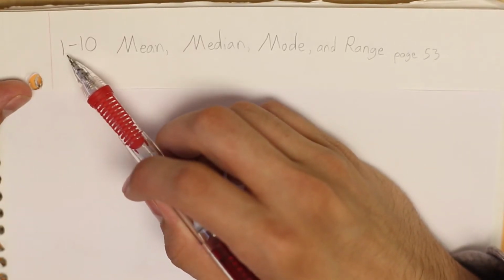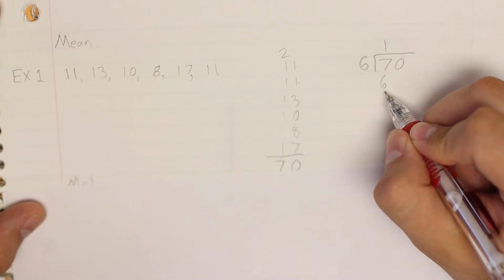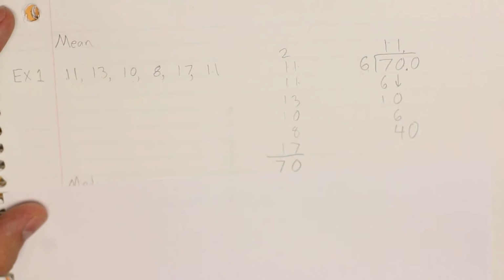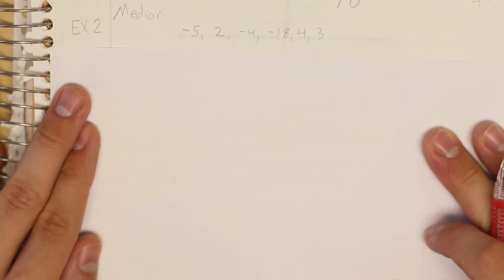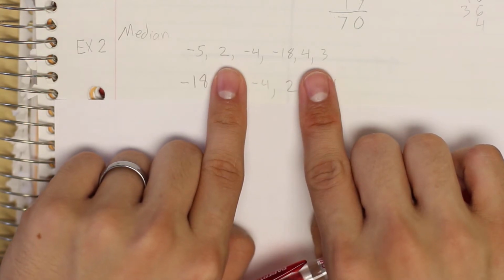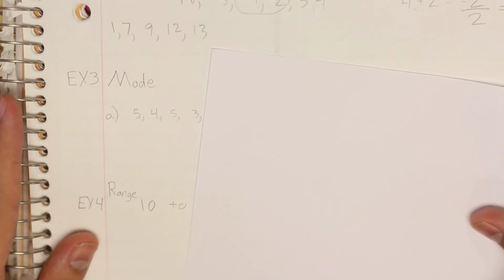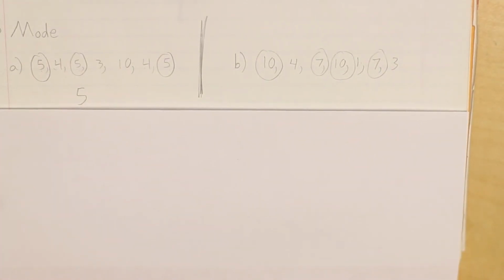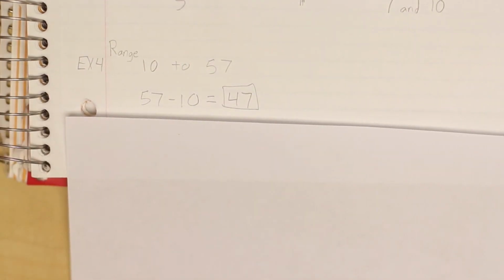Math 7: 1-10 Mean, Median, Mode, and Range